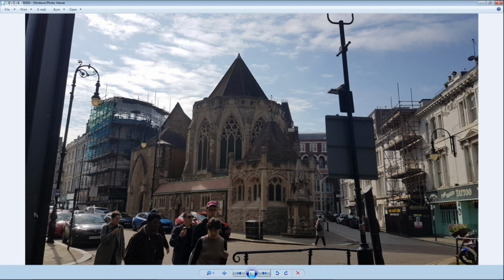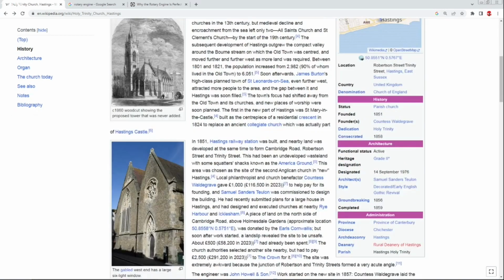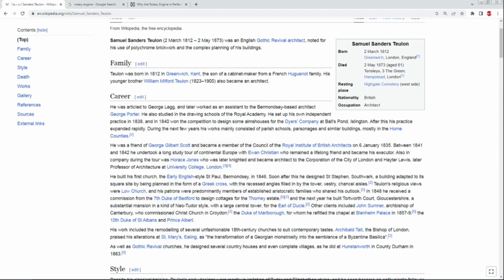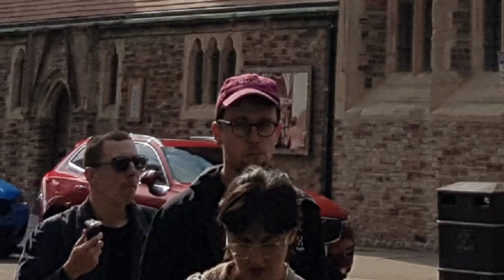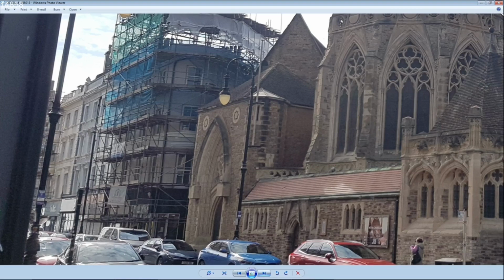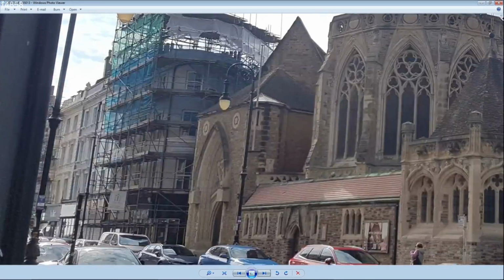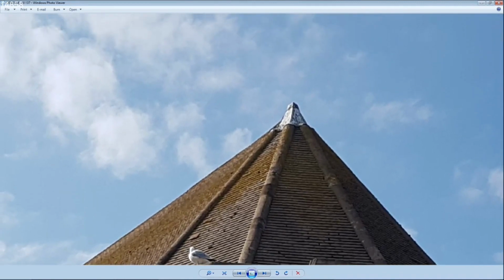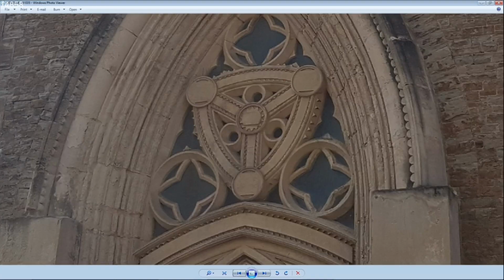Why are there Cymatic Patterns everywhere in this Church?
Athiest Heresy is a weird history show I upload weekly.